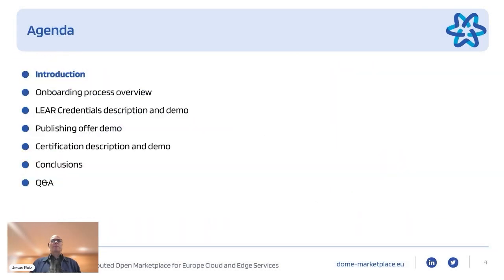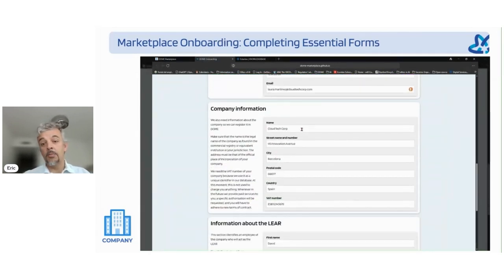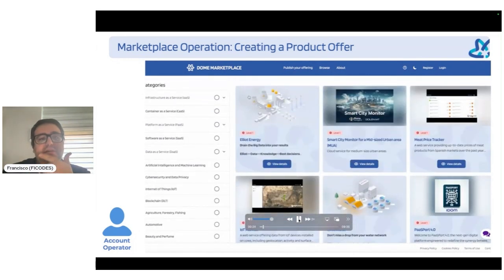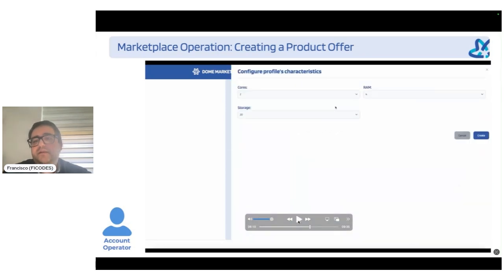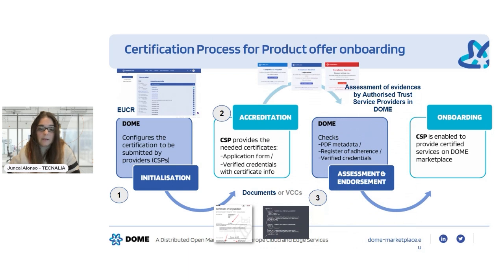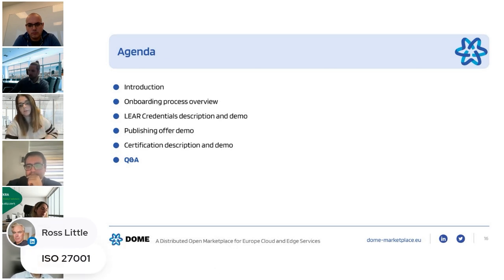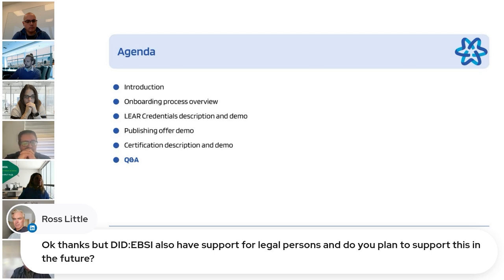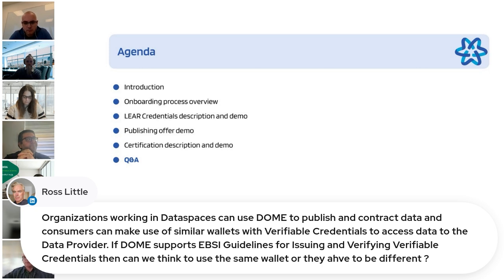DOME Marketplace: Onboarding companies and Publishing Offerings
In this webinar, Cloud & Edge Service pProviders will find out about:
-How to onboard to become a DOME Marketplace provider
-How to build Trust among your potential clients with Verifiable Credentials
-How to publish your services and products on DOME
-How to ensure quality through Product Certification